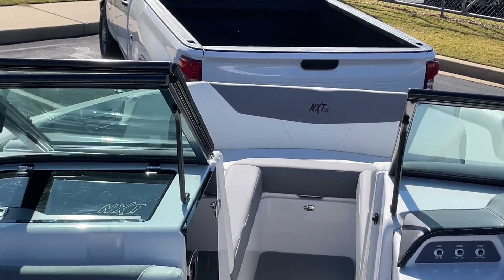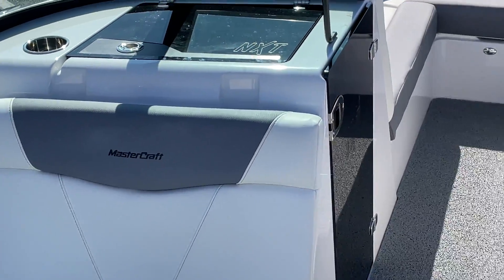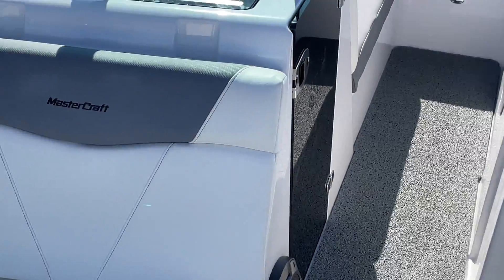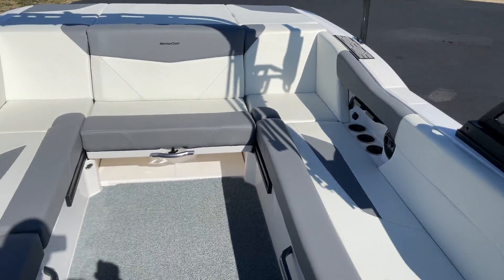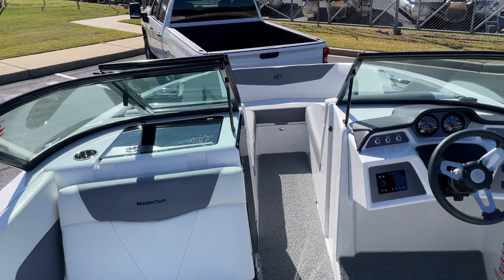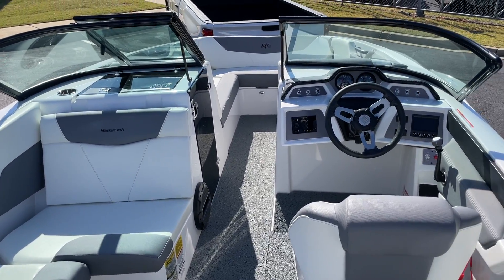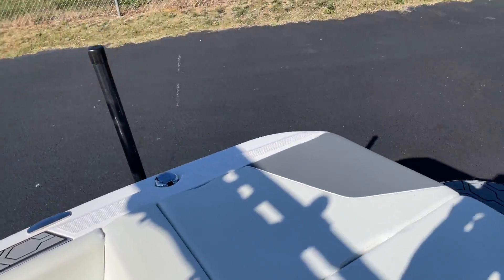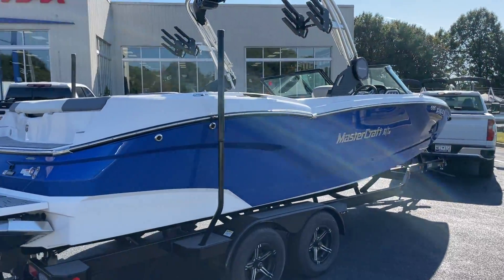2022 MasterCraft NXT24 For Sale at MarineMax Greenville, SC